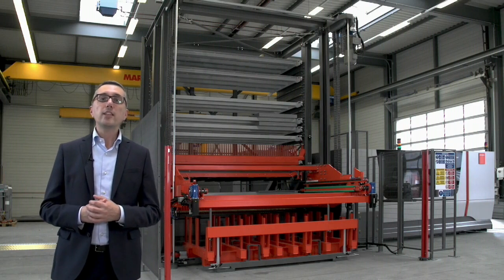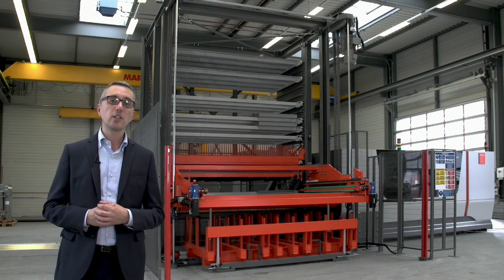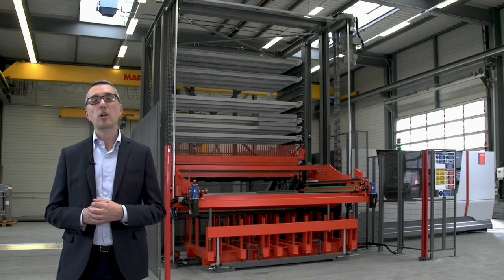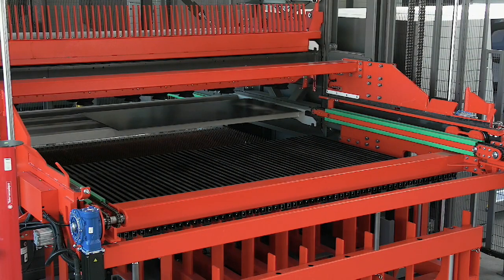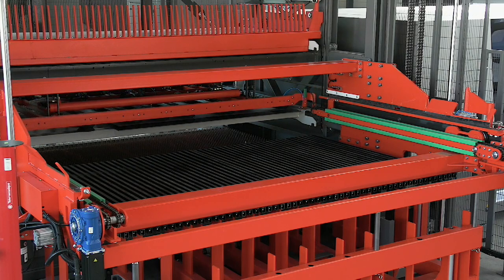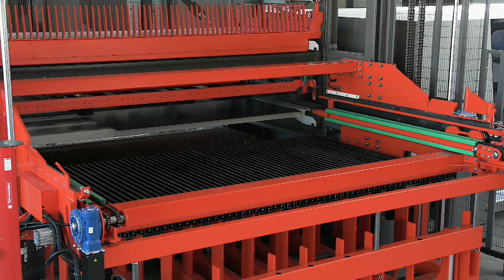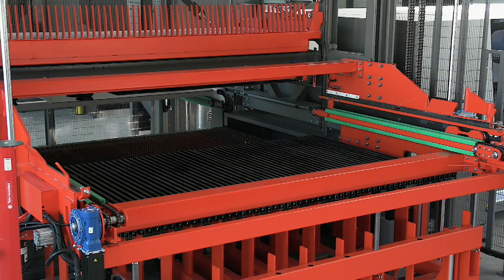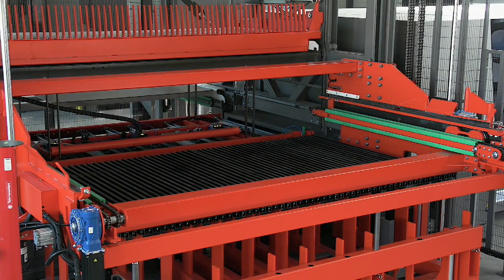Bystronic ByTower Compact Laser Automation - Demo Video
On Point is an exclusive supplier for Bystronic Laser Cutting Systems